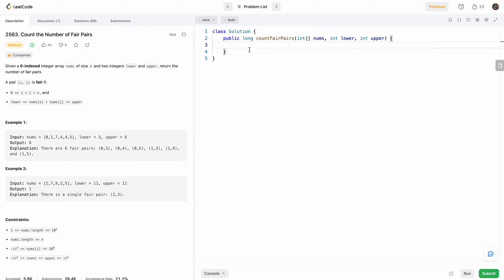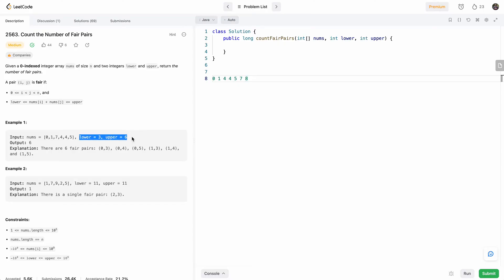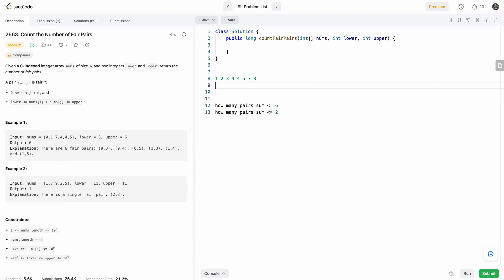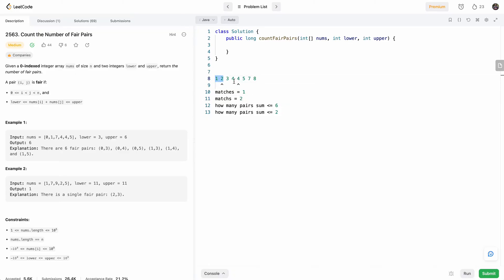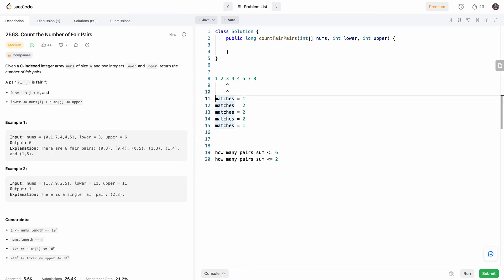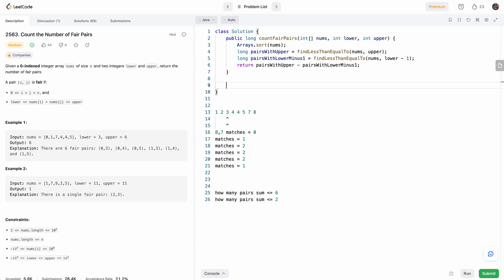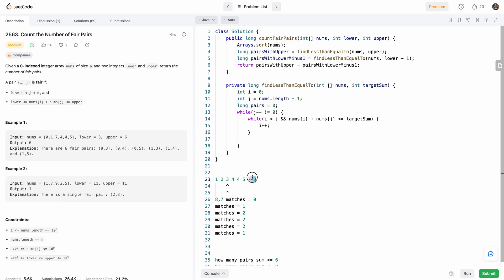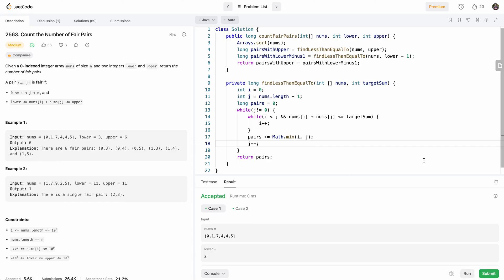Leetcode 2563 Count the Number of Fair Pairs (Java) - Leetcode Weekly Contest 332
Leetcode 2563 Count the Number of Fair Pairs (Java)

Leetcode Weekly Contest 332 Feb 11, 2023
Leetcode Contest 332 Feb 11, 2023

0:00 Problem Introduction
0:44 Intuition and Approach Overview
5:46 Coding: Top Level Algorithm
6:44 Coding: Count Pairs Algorithm
8:55 Run/Debug Solution

Time: O(nlogn)
Space: O(1)

SEO:
- leetcode questions
- leetcode problems
- leetcode java
- how to solve leetcode
- leetcode solutions
- leetcode explained simply
- leetcode c++
- leetcode python
- leetcode amazon
- leetcode google
- leetcode interview questions
- leetcode javascript
- leetcode contest
- leetcode daily challenge
- leetcode grinding
- leetcode 75
- leetcode binary search
- backtracking
- leetcode backtracking